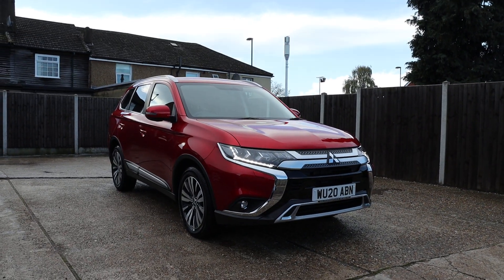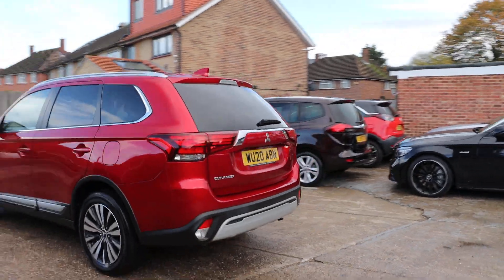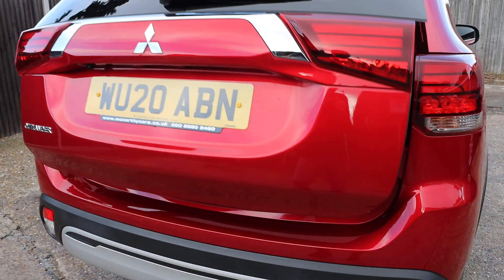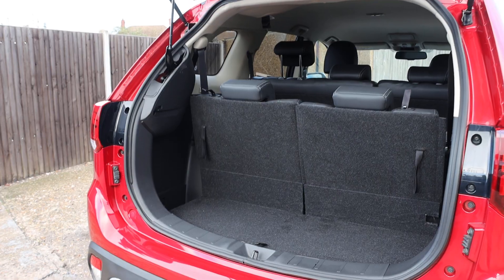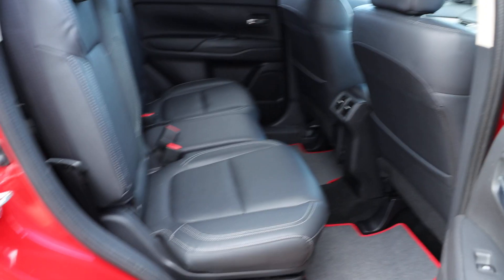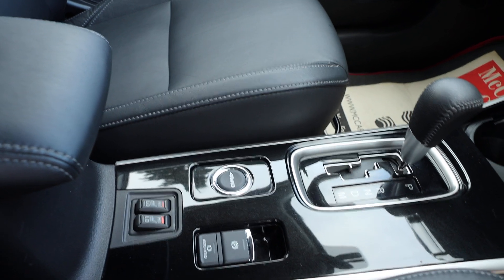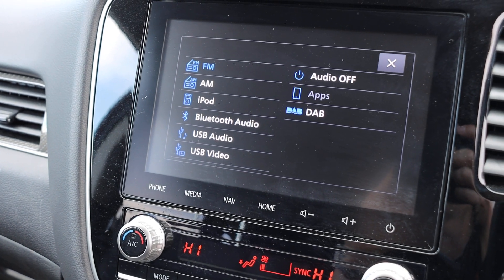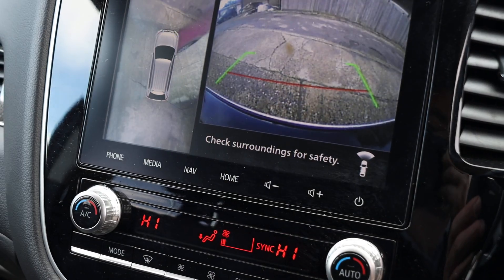WU20ABN Mitsubishi OUTLANDER 2.0 MIVEC Exceed SUV 5dr Petrol CVT 4WD Euro 6 (s/s) (150 ps)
WU20ABN
Mitsubishi 2.0 MIVEC Exceed SUV 5dr Petrol CVT 4WD Euro 6 (s/s) (150 ps)